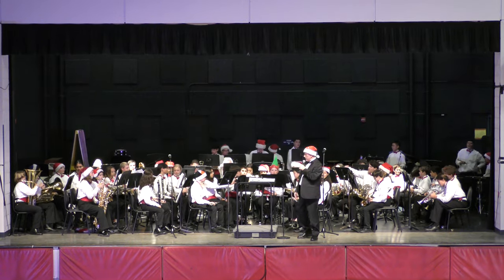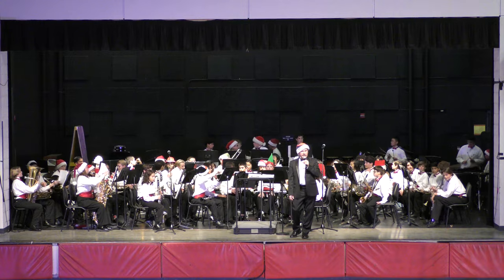Intermediate Band, La Paz Music Winter Concert 2023,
2023 December 20.
@La Paz Middle School.